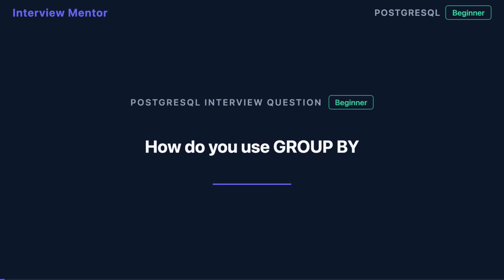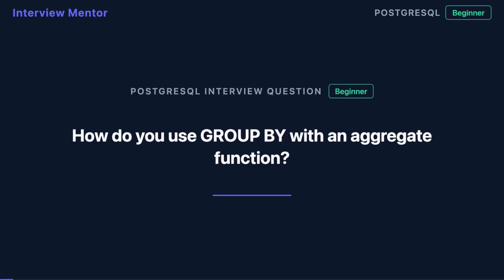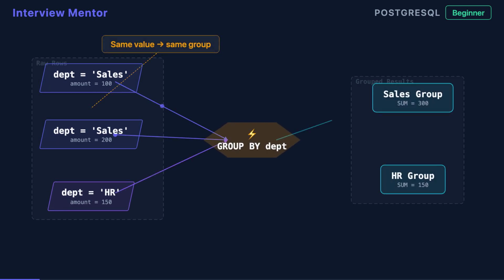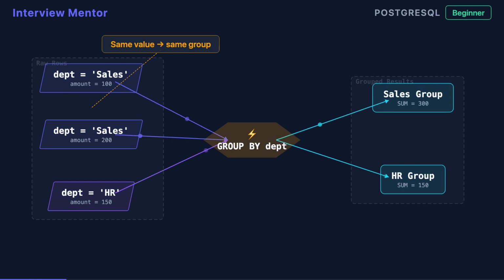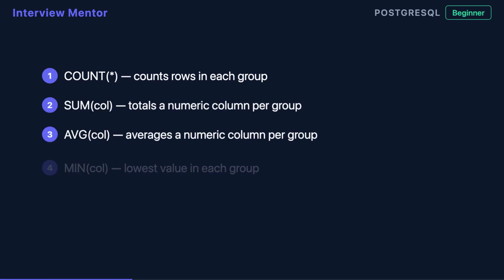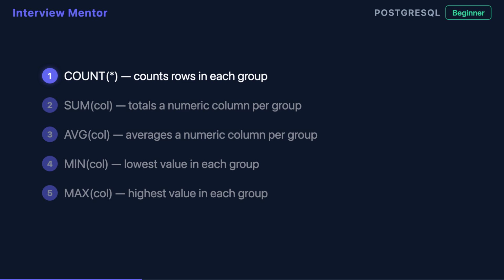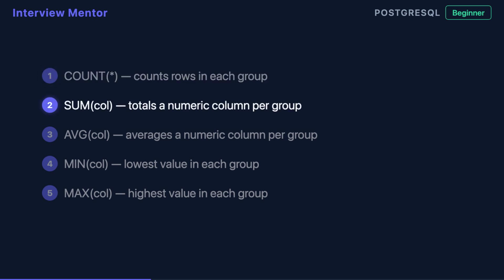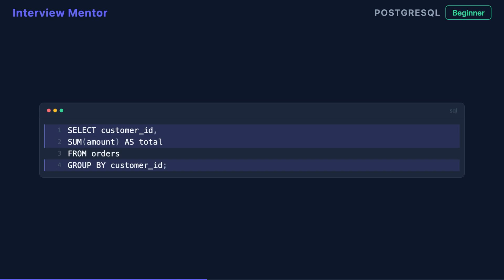GROUP BY with Aggregate Functions — PostgreSQL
Learn how to use GROUP BY with aggregate functions in PostgreSQL. This video explains how GROUP BY collapses rows into groups, covers COUNT, SUM, AVG, MIN, and MAX, walks through correct query syntax with a real example, and shows how to filter grouped results using HAVING. Perfect for SQL beginners and developers preparing for technical interviews.